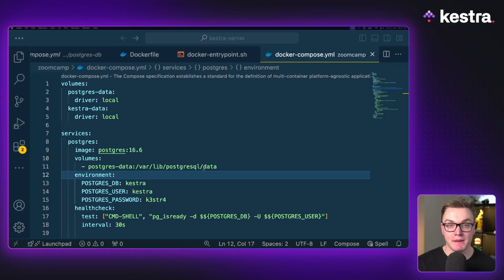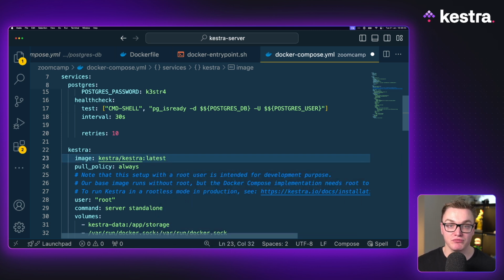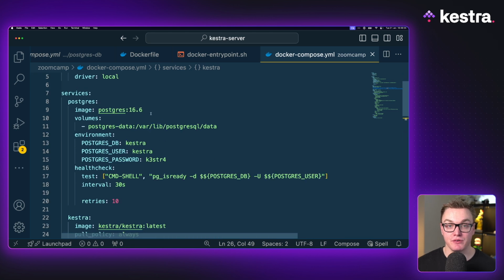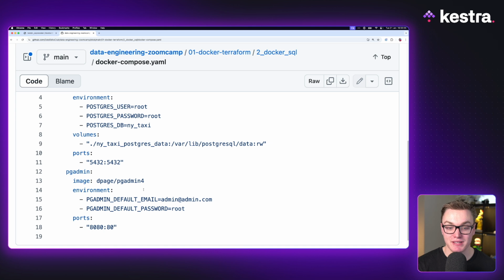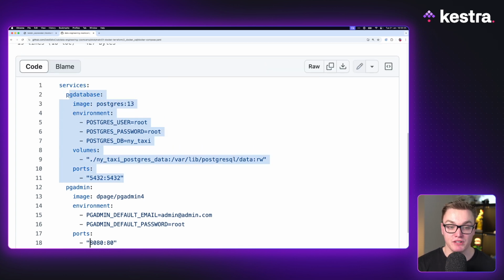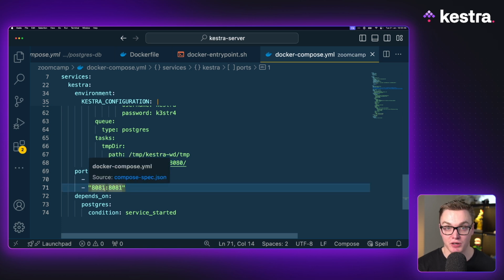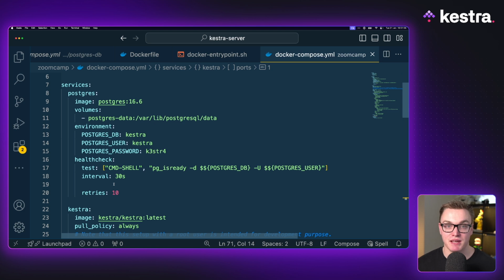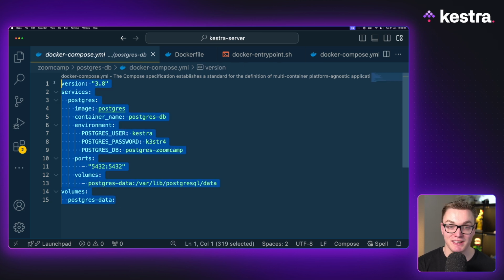DE Zoomcamp FAQ - Ports and Images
We've had a few questions around Docker configuration such as ports to use, versions of Postgres and which image to use? Will explains this during the video.

Kestra is an open-source, event-driven orchestration platform that makes both scheduled and event-driven workflows easy. By bringing Infrastructure as Code best practices to data, process, and microservice orchestration, you can build reliable workflows directly from the UI in just a few lines of YAML.

The course will cover the basics of workflow orchestration, why it's important, and how it can be used to build data engineering pipelines.